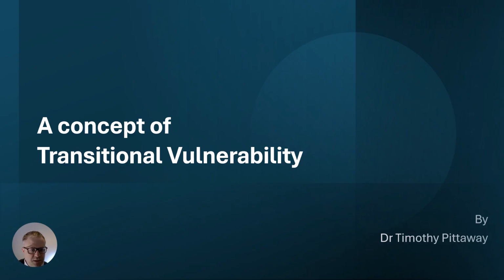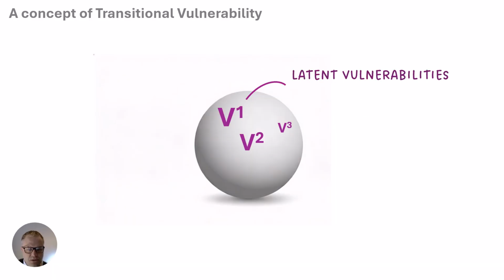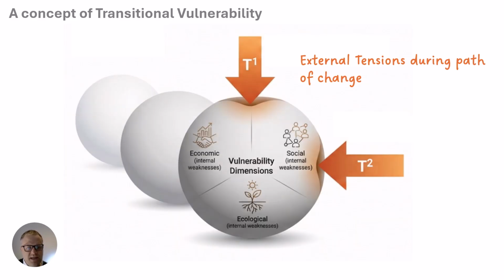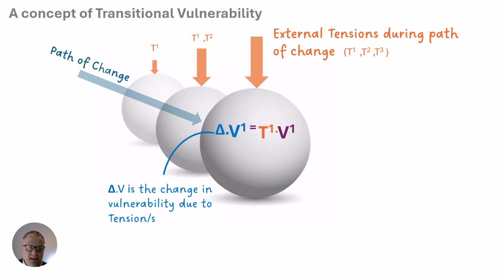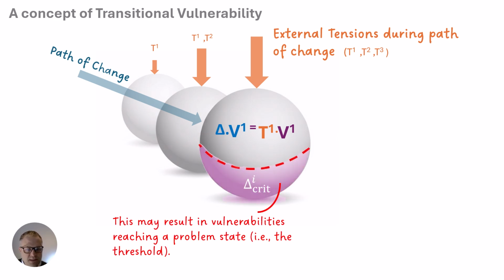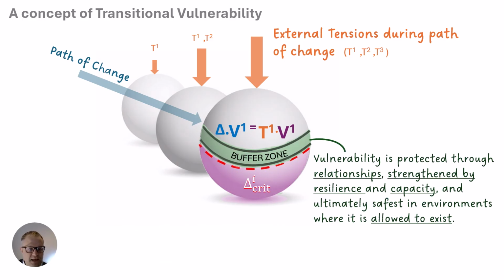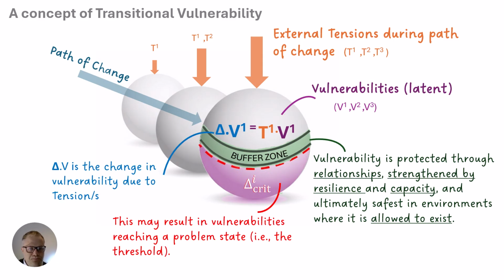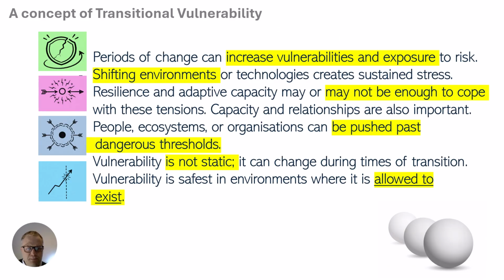Part 4: The Concept Formula of Transitional Vulnerability Tensions Thresholds and Buffers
In Part 4 of the Transitional Vulnerability series, Timothy Pittaway presents the conceptual framework that sits at the heart of transitional vulnerability theory.

Every person, organisation, or ecosystem carries latent vulnerabilities, dormant conditions that exist but remain hidden during stable periods. When transition begins, those latent vulnerabilities become dynamic. They shift, intensify, and interact with external tensions, social, economic, and ecological pressures that come and go throughout the process of change.

This video introduces the concept formula: change in vulnerability is a function of the tensions applied to it during a period of transition. When tensions accumulate and push vulnerability beyond a critical threshold, the system enters a problem state that may be difficult or impossible to reverse. The response is to build a protective buffer through relationships, capacity, and resilience, the equivalent of a forest canopy that holds against the storm.

The video closes with the principle that runs through the entire series: vulnerability is not static, and it is safest in environments where it is allowed to exist.
Part 5 applies this framework to a real-world case in the South African ostrich industry.